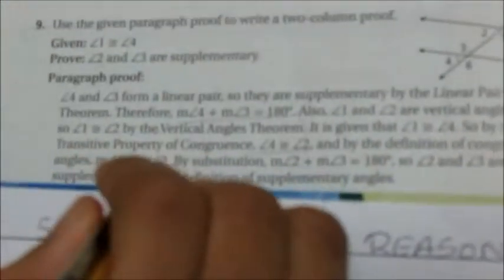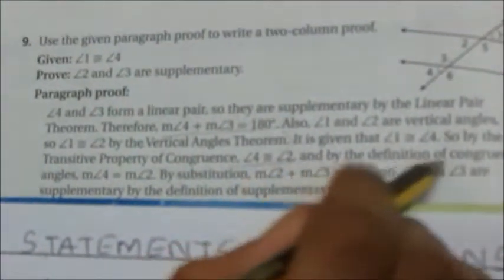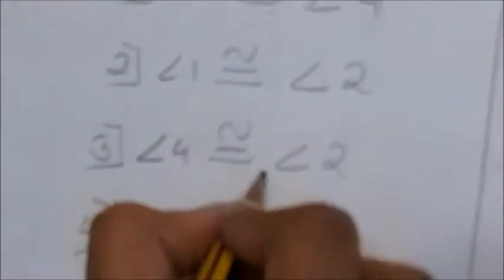Sanika Geometry Tutorial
Two column & paragraph proofs